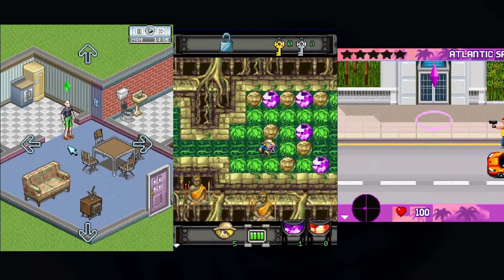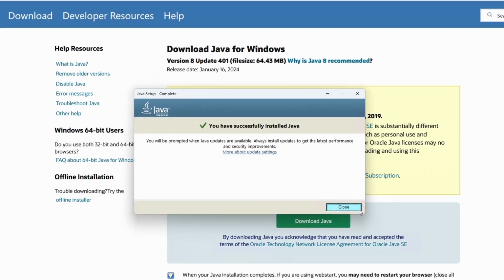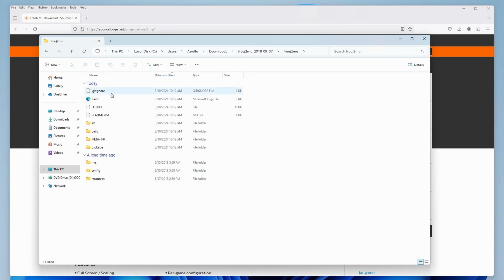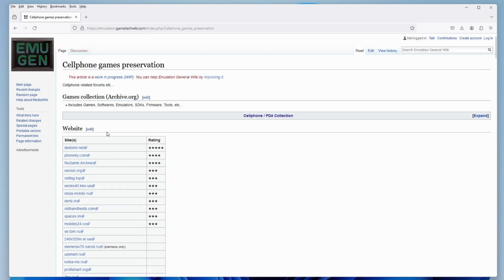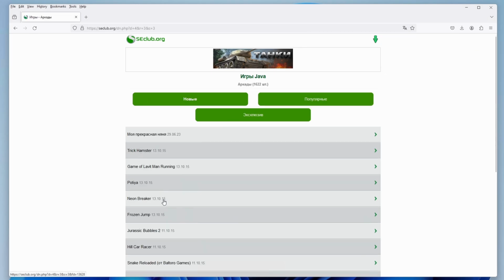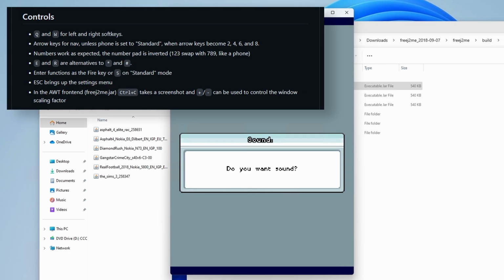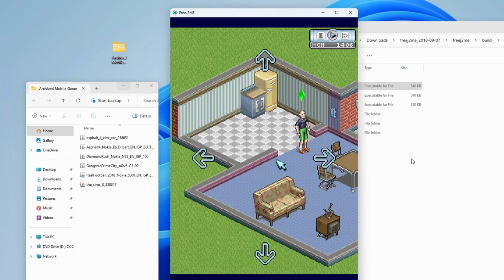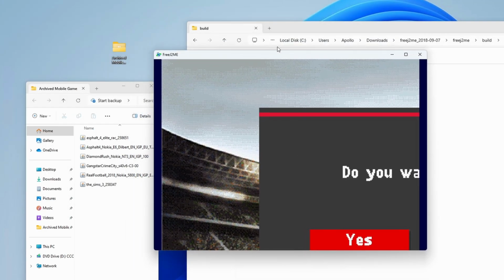Play Old Mobile Java Games on Your PC! - Here Is How.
What if I told you there is a way to relive the memories of playing your old classic mobile Java games you used to have on your phone that's now years old and probably out of service? Well, actually there is. With the freeJ2ME emulator you can play hundreds of different J2ME .jar format Java games on your PC. And I'm about to show you how to set it up in a matter of a few minutes!